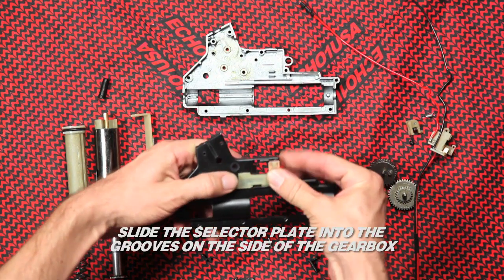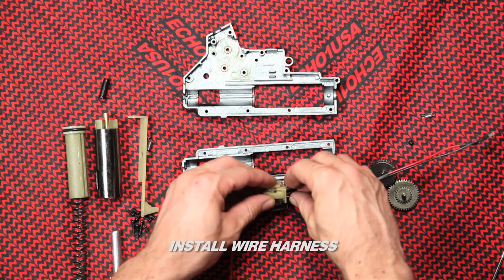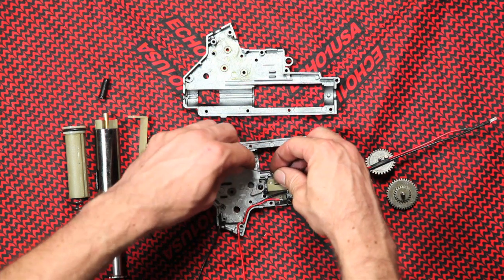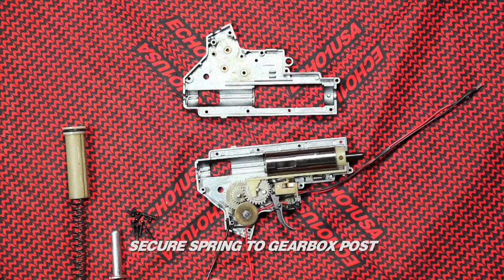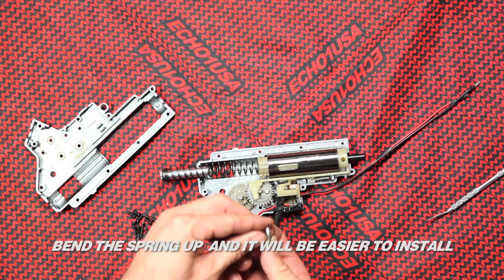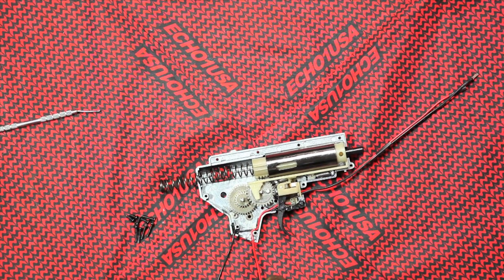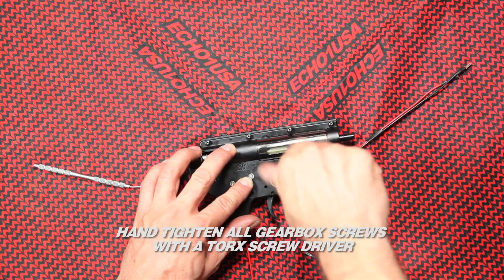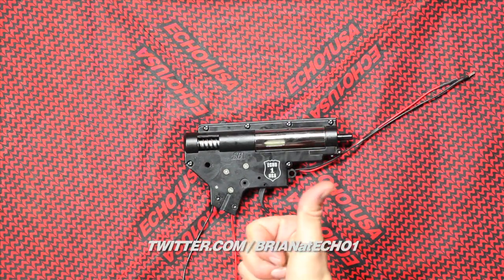Echo1USA Tech Videos - M4 Gearbox Assembly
Now that you've learned how to take down your Echo1USA M4 Gearbox let Brian, the Echo1 Tech, show you how to put it back together. In this video, Brian shows you how to put back that gearbox back together from start to finish.